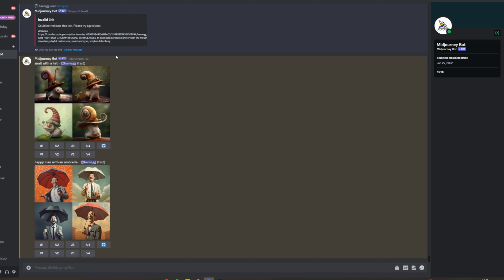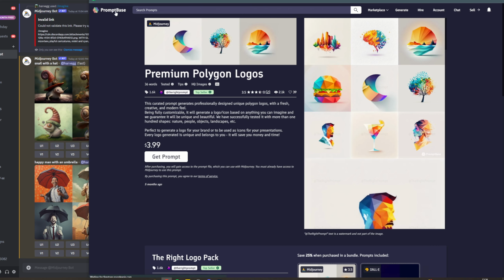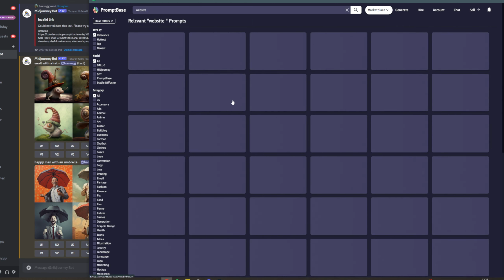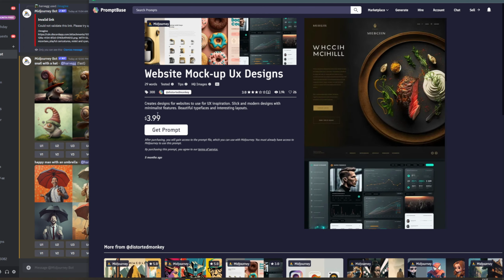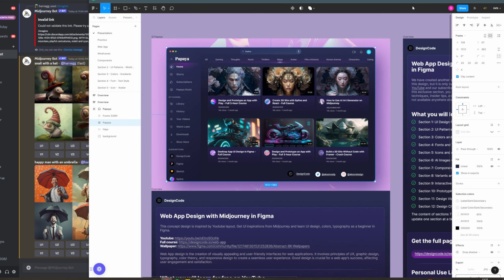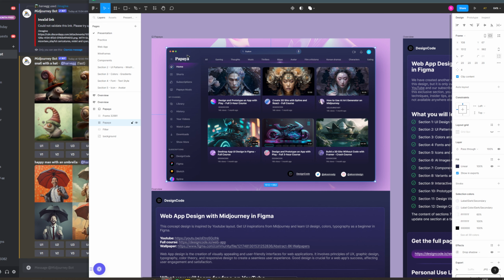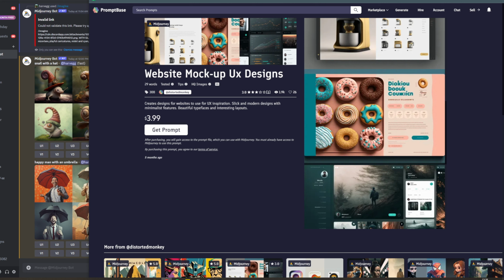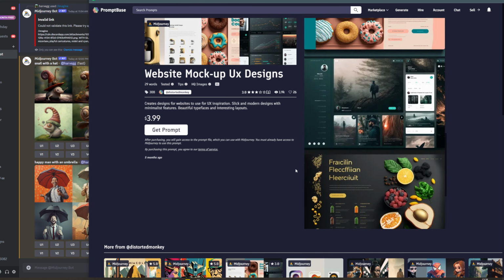Midjourney & Figma Integration